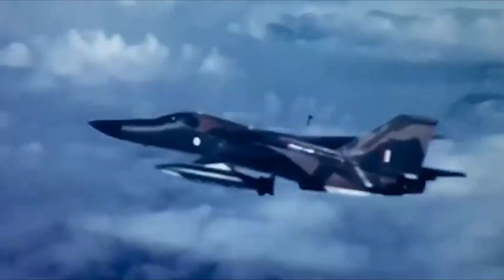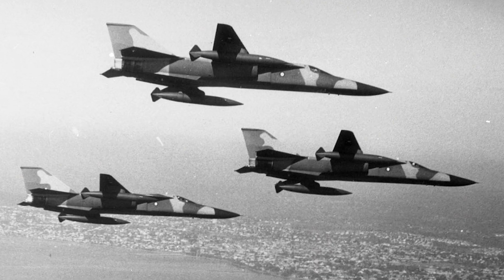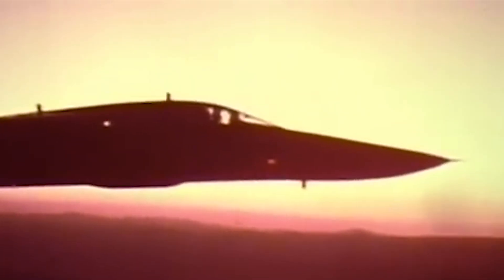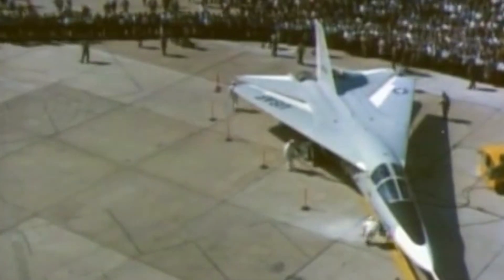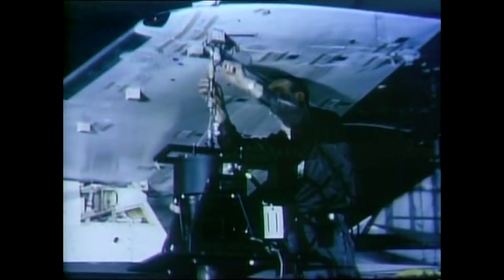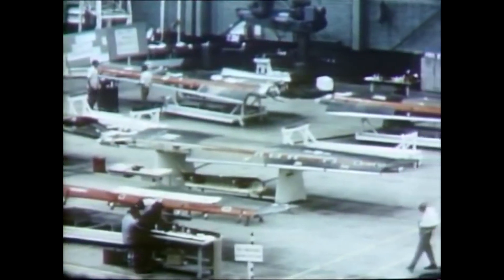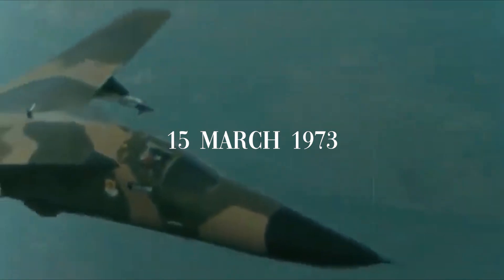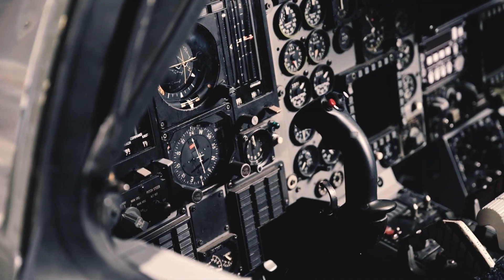The F-111's Fatal Flaw (updated)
Delivery of the F-111 to the Royal Australian Air Force was held up until General Dynamics could iron out a fatal flaw in the wing pivot design.

Contents
00:00 Introduction
01:20 F-111 Background
03:03 TFX Program
04:15 Features
04:55 Fatal Flaw
07:24 Wing pivot fitting crack
08:48 Recovery program finalised